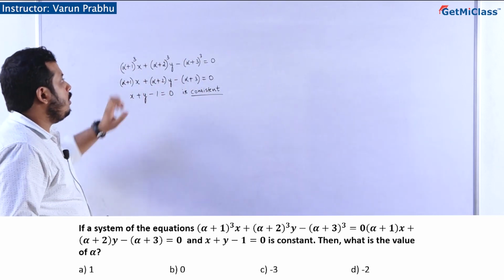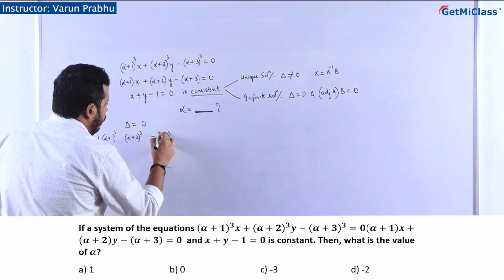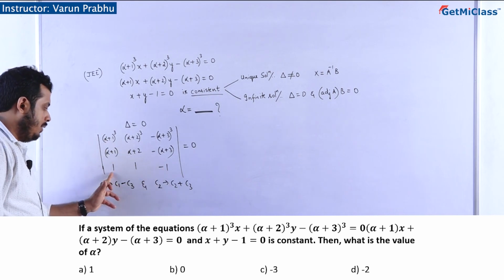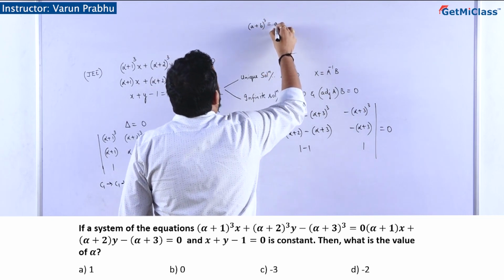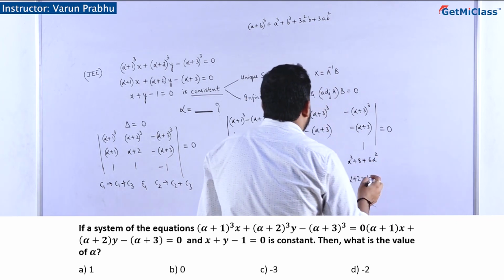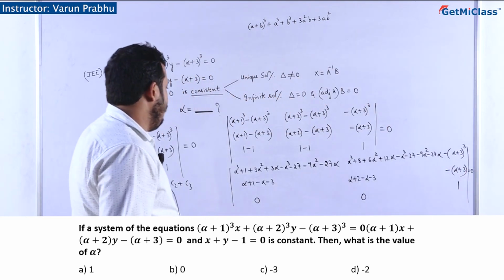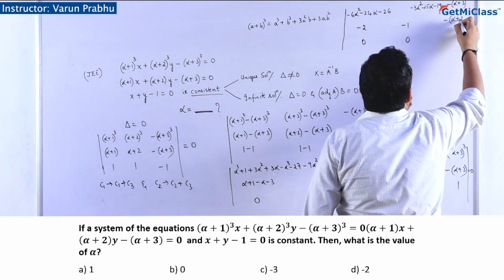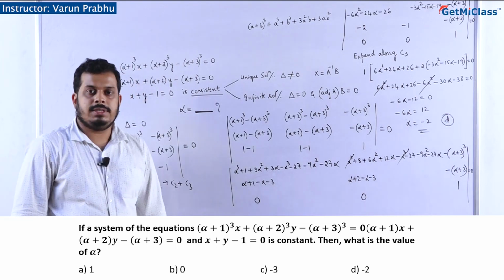Solving for α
Analyze a system of equations and determine the value of α for which the system of equation remains consistent